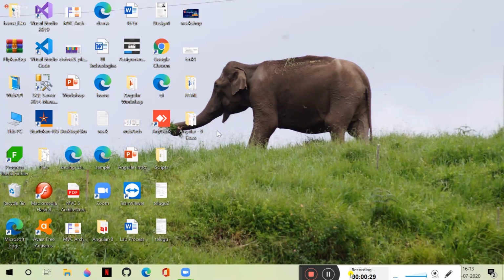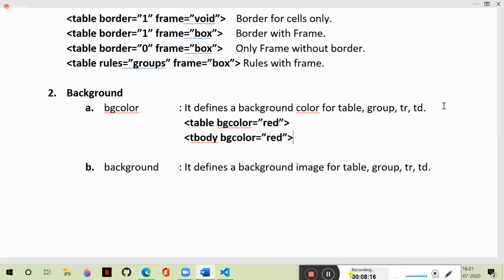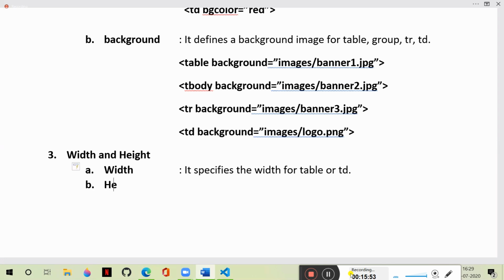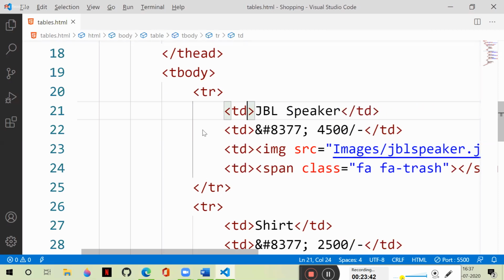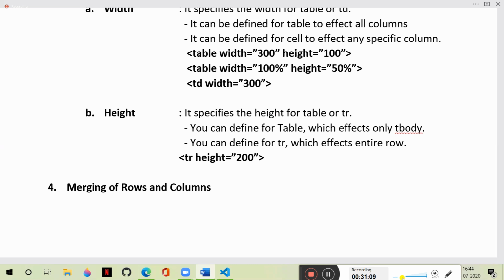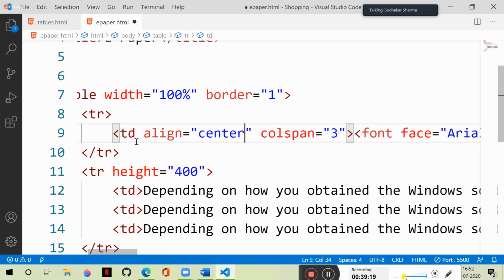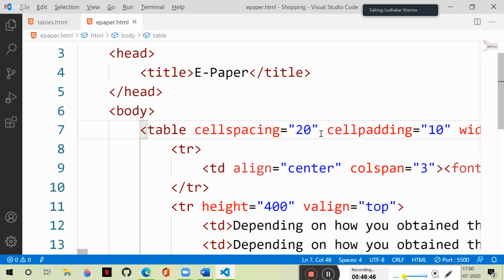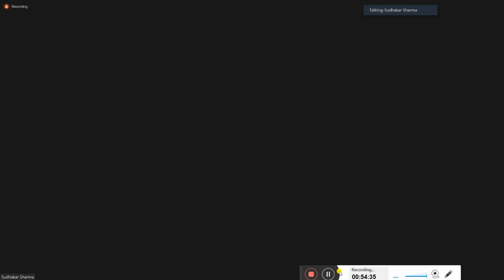HTML Class Video_02